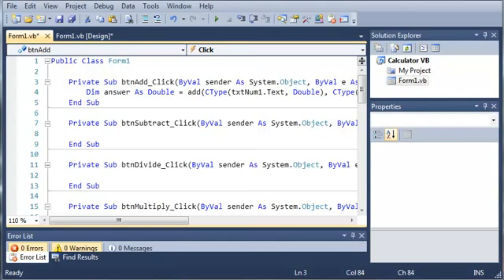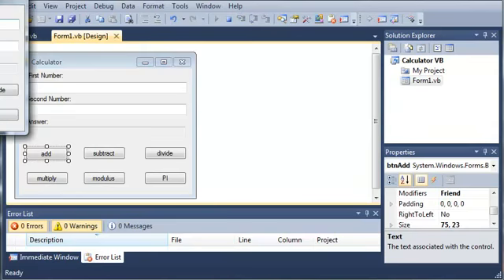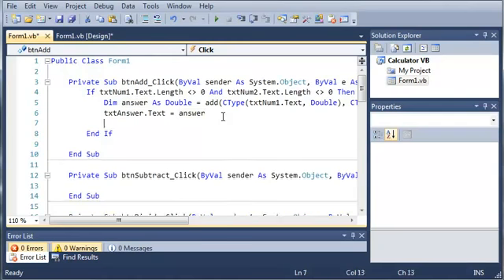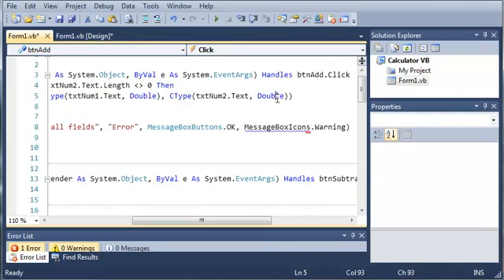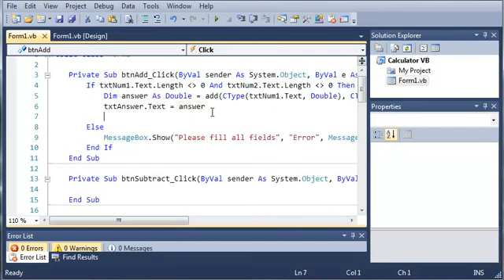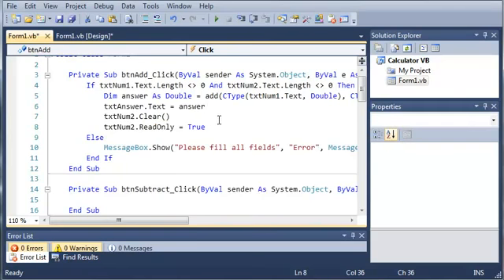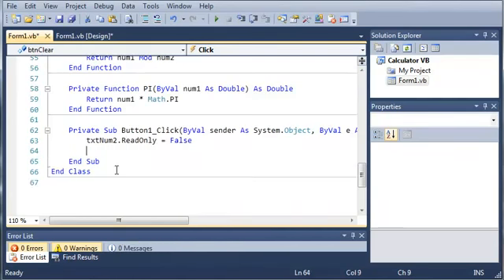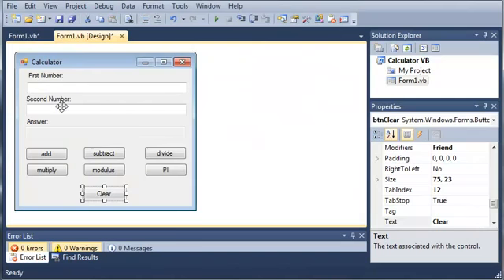Visual Basic Tutorial 56 Calculator Part 3